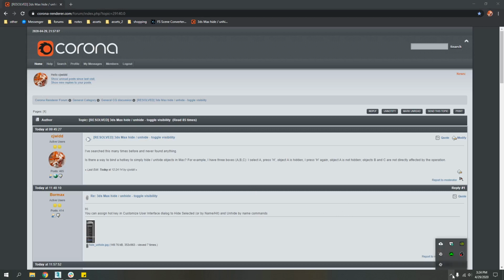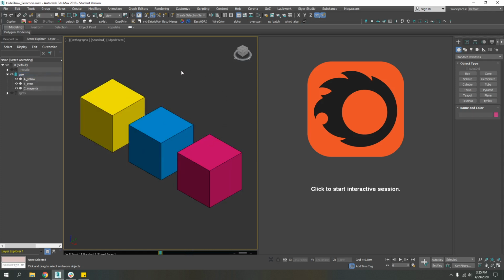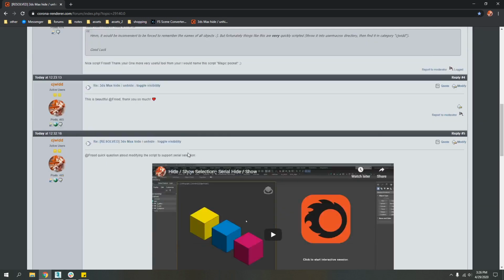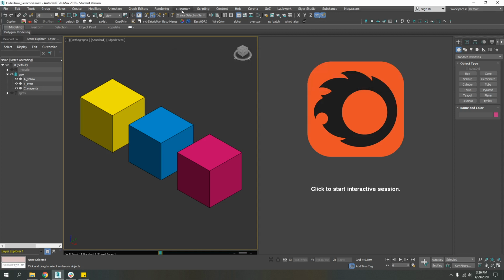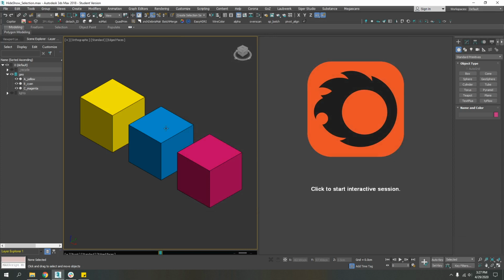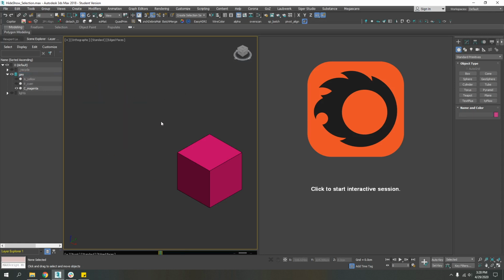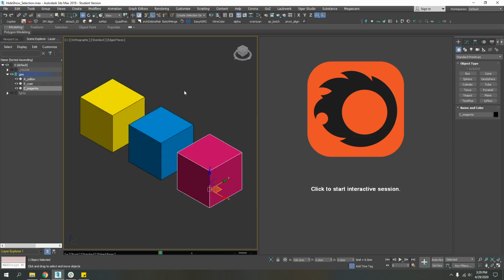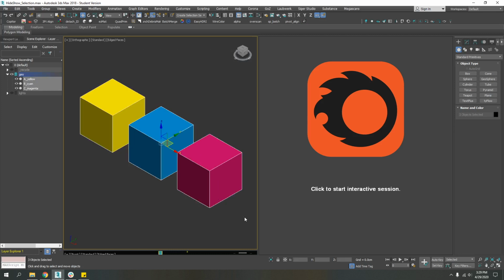Script: Hide / Show Selection